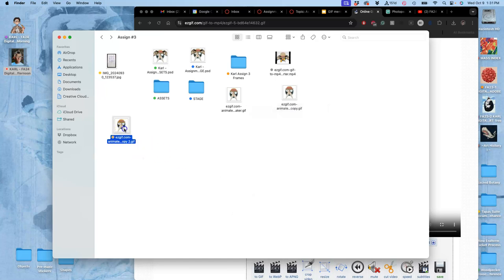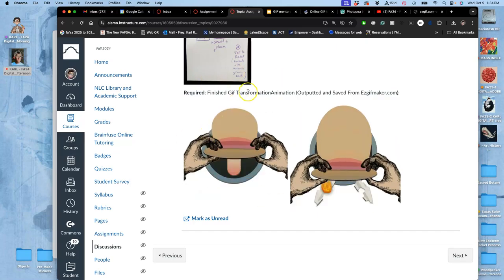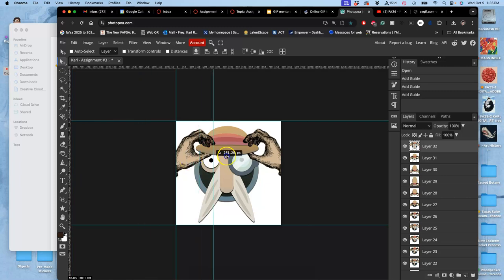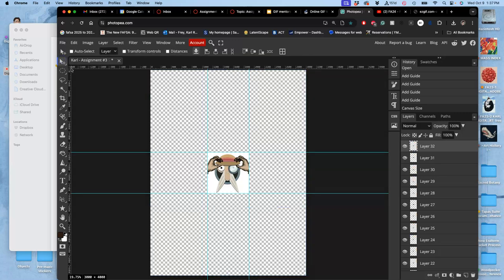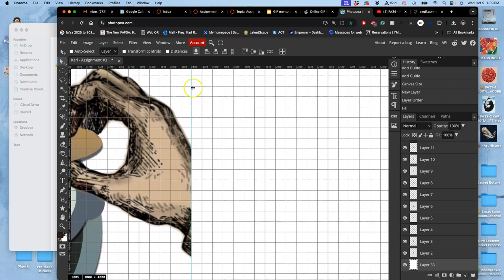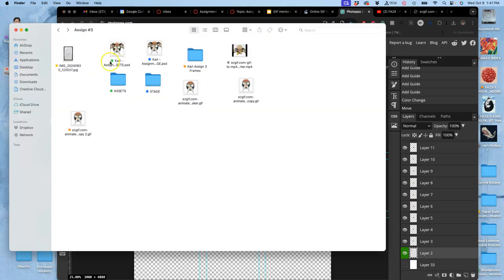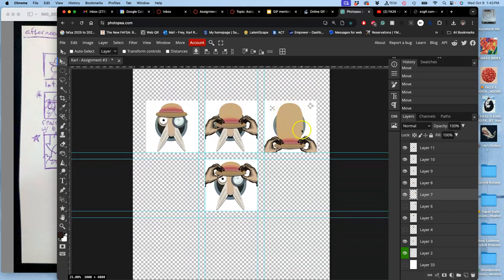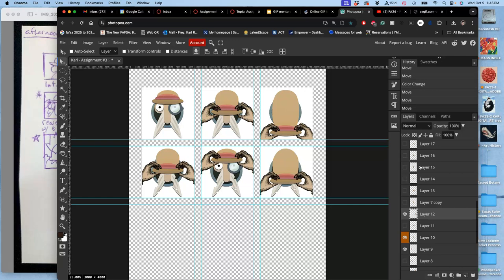13 Creating Your Refined Storyboard in Photopea